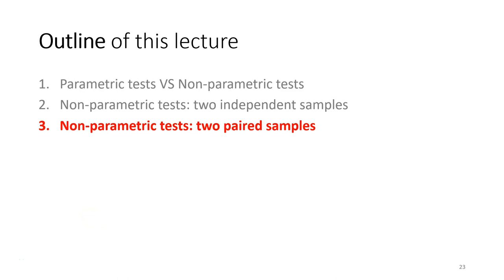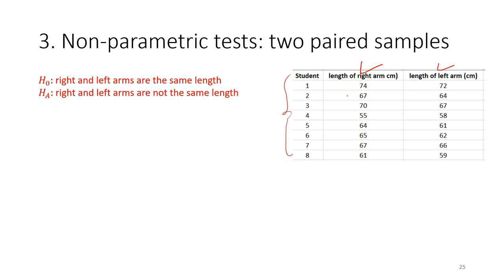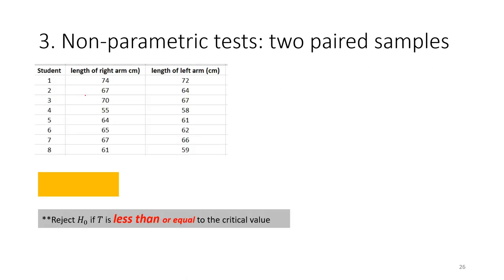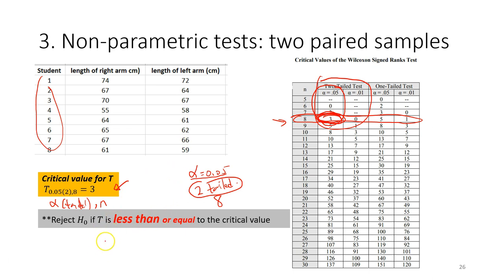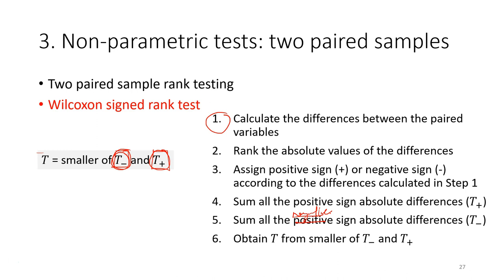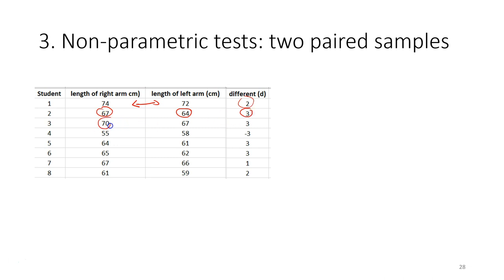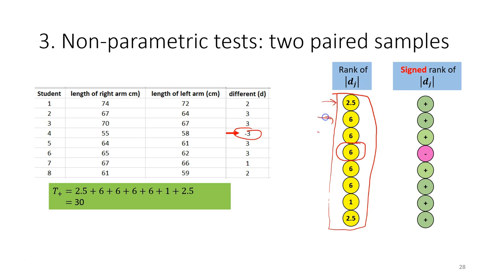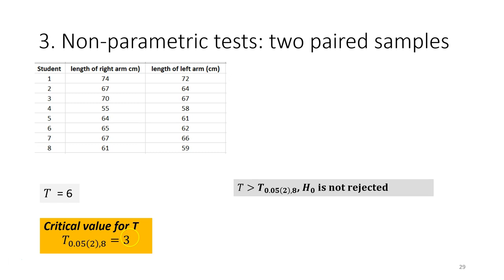LLO 9.3 Calculated two paired sample non-parametric tests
Wilcoxon signed-rank test (non-parametric test for two paired samples)

Description: In this video, we will learn about the non-parametric test for comparing two paired samples - Wilcoxon signed-rank test

Lesson Outcome: LLO 9.3 Calculated two paired sample non-parametric tests

Outline:
0:00 - Introduction
0:53 - Examples of comparing two paired samples
1:46 - Test for Assumptions - Normality Test & Homogeneity of Variances test
2:22 - Formulate the statistical hypothesis
2:48 - Set the criteria - critical value - T
4:21 - Formula for calculating the test score
5:31 - Step-by-step calculation for the test score
9:00 - Compare the test result with the critical value and draw the conclusion